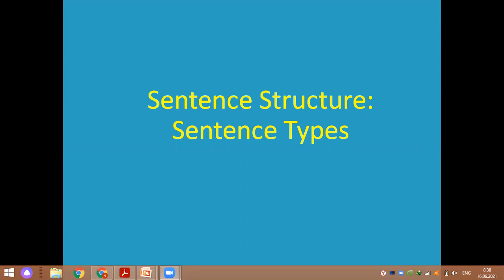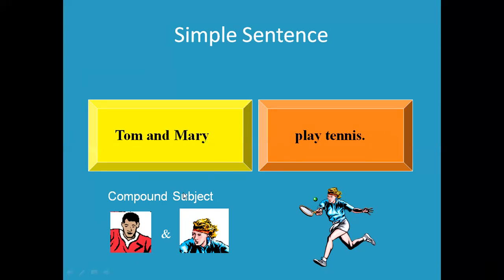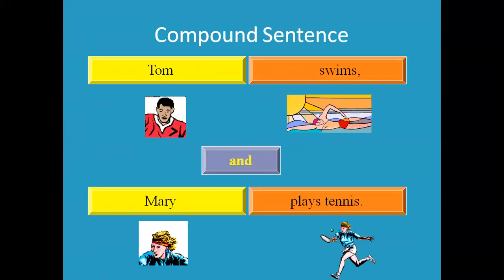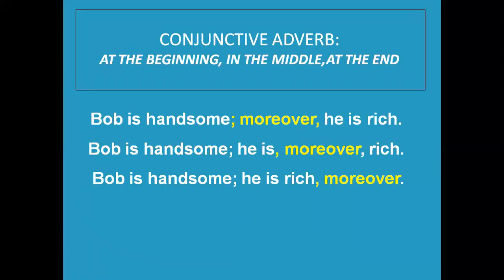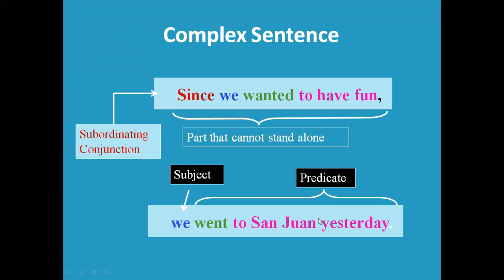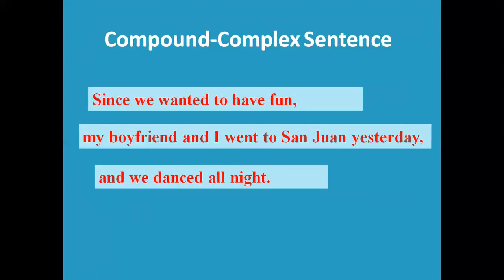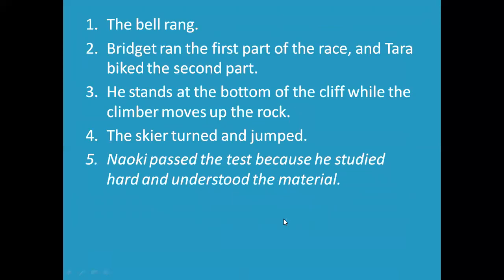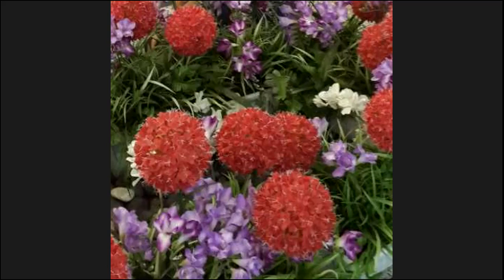Ochilova N U Types of sentences